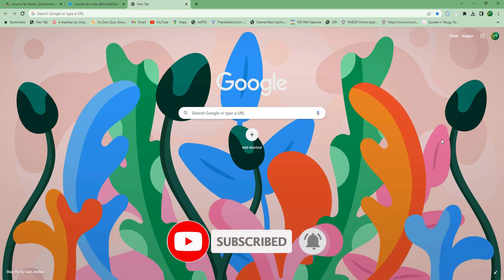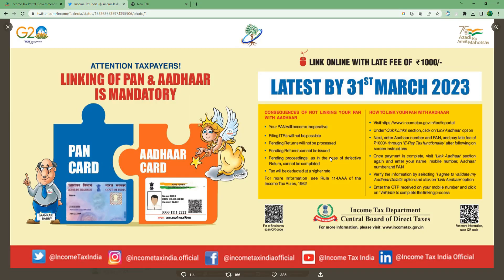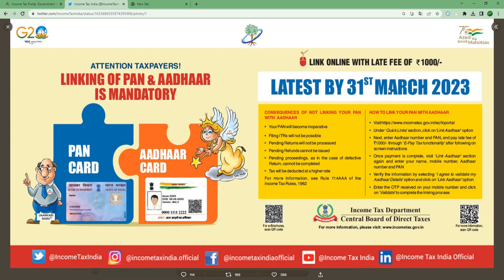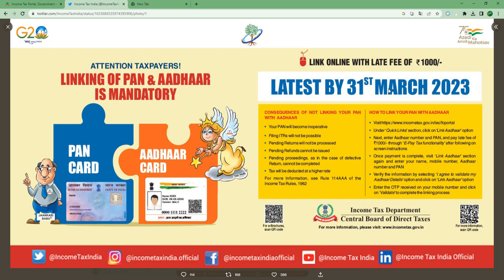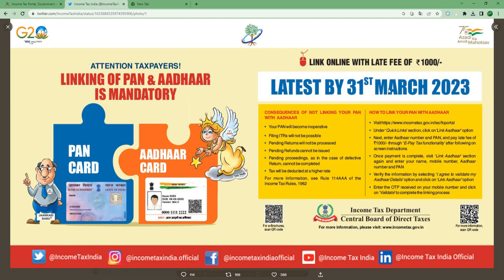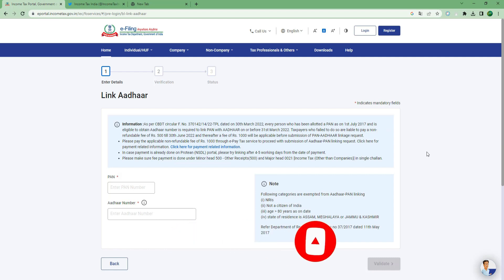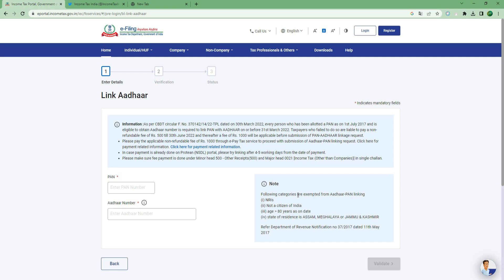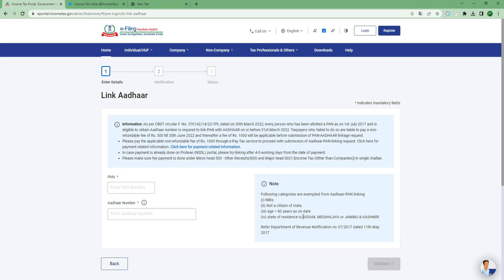How to Link Pan with Aadhaar free of Cost in Telugu 2023 || pan Aadhar link without fine in Telugu